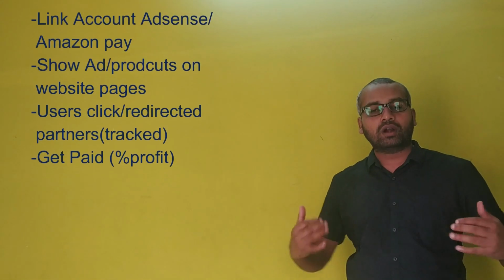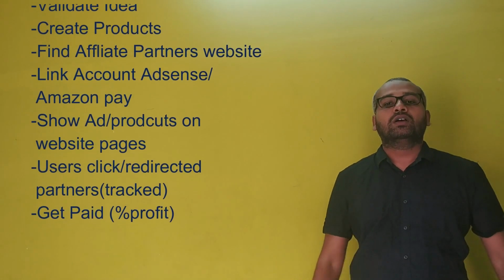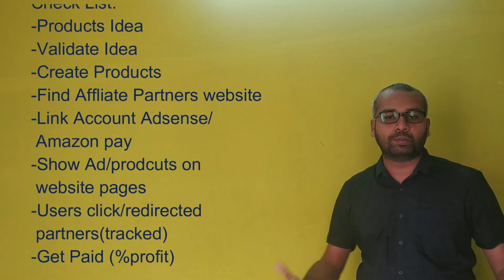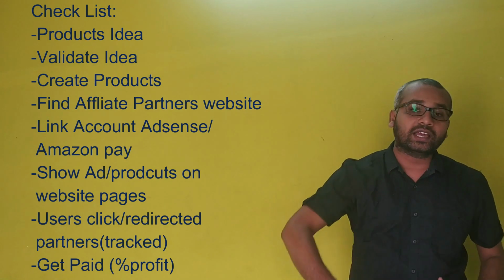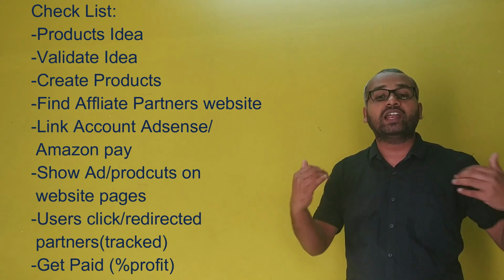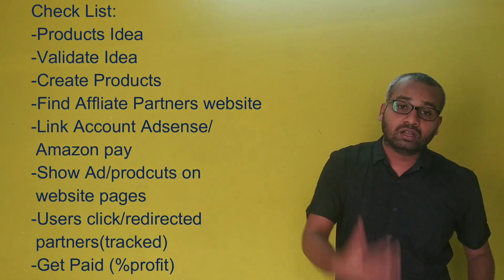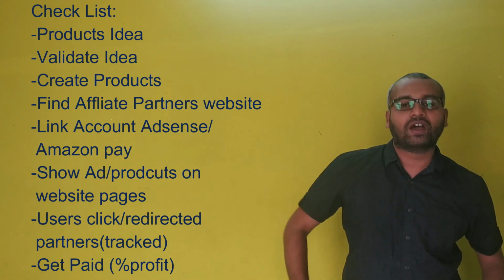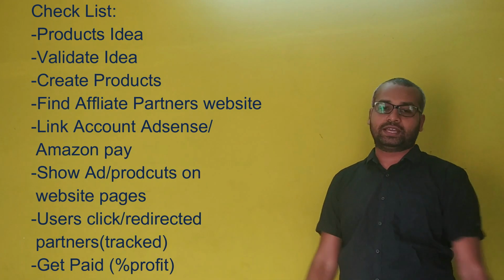Affliate Marketing(2019-2025) Tactics/Tips/Strategies Works!!!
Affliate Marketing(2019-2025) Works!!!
Learn Digital(SEO/SMM/PPC/SEM/E-mail/Affliate) Marketing Courses/Classes/tutorials Online & Improve your Digital Business Online & Drive Sales/Traffic(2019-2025)